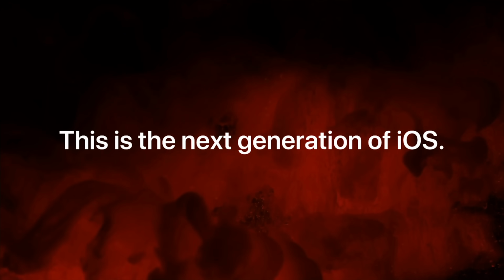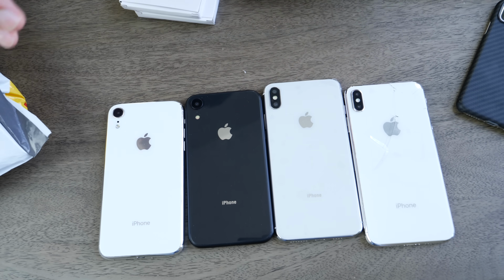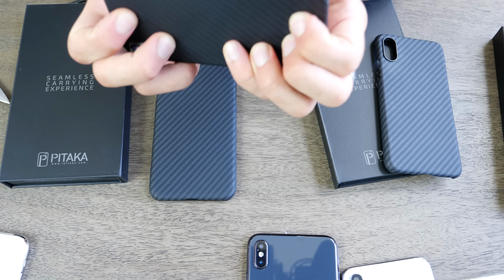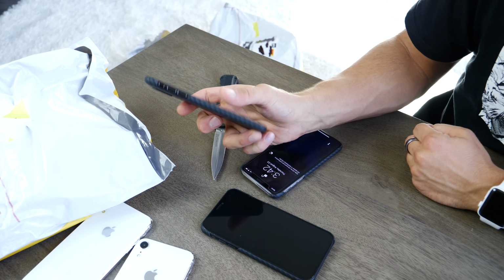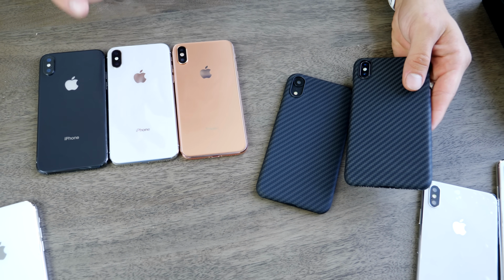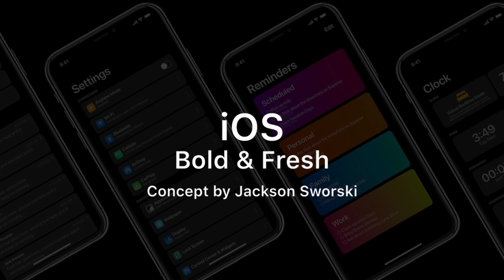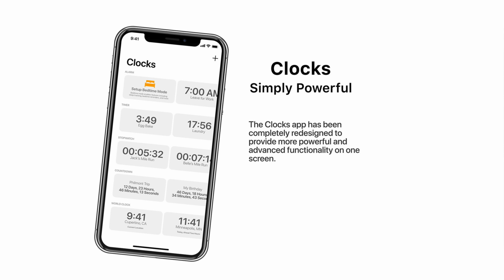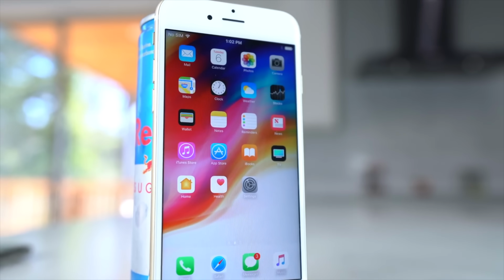iPhone XS All Colors & Kevlar Cases! + iOS 13 Concepts To Die For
Hands on With 2018 iPhones Xr/XS Plus in Kevlar Cases & New Gold/Copper Color. + New iOS 13 Concepts You'll Wish Were Real!